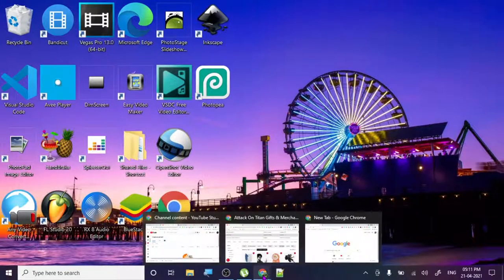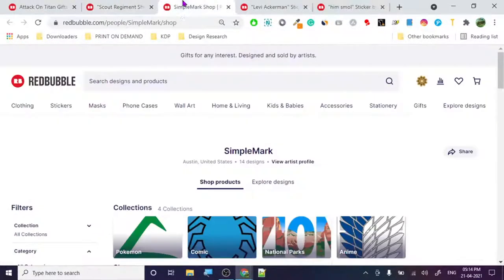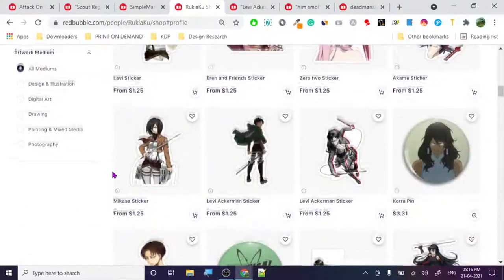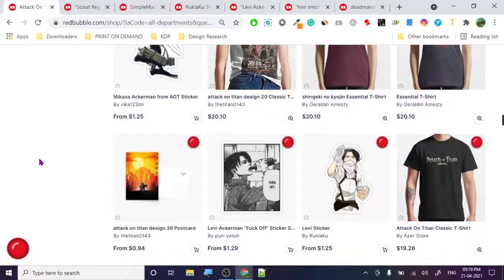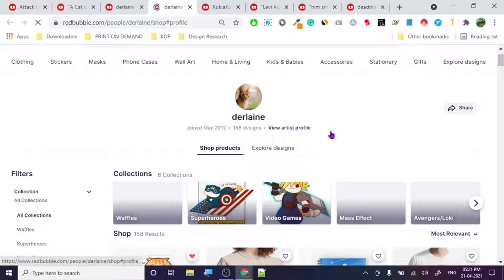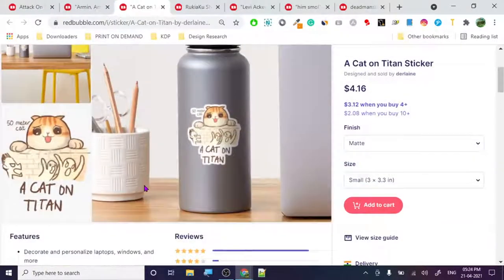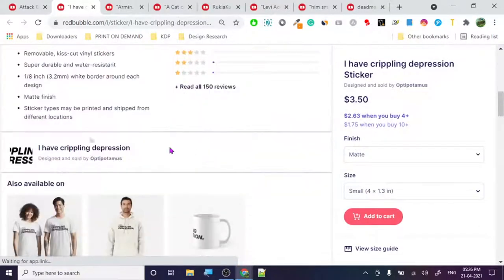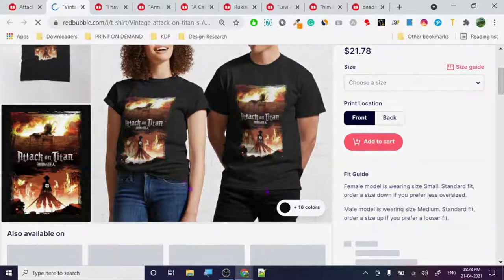How To Make Money By Attack On Titan On Print On Demand (The Right Way)